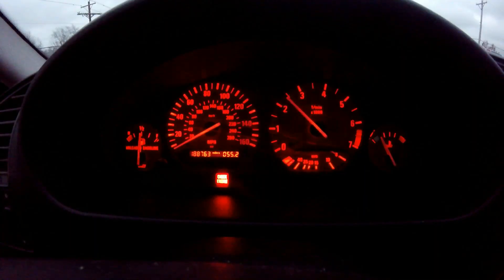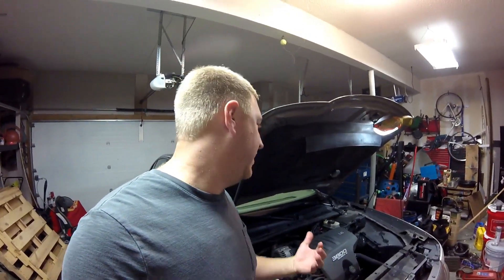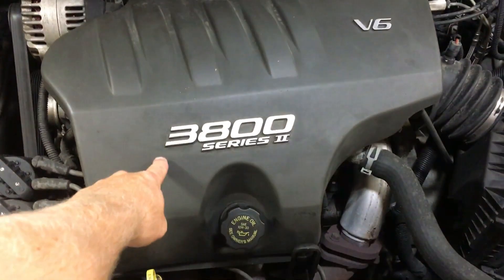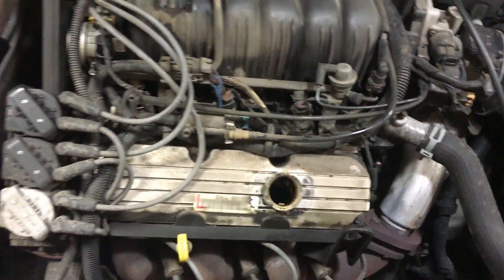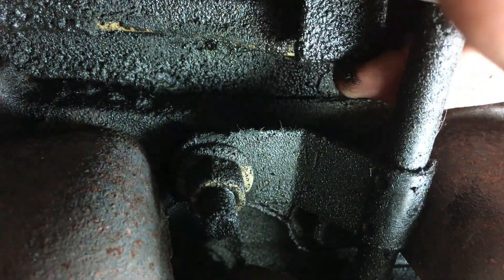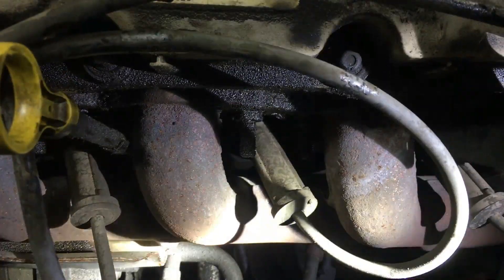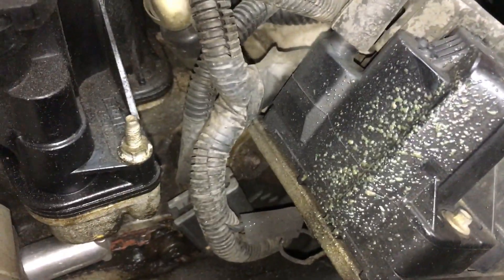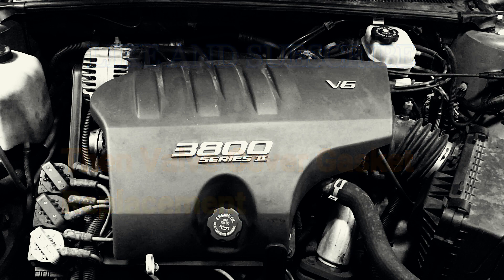Diagnosis of oil leaks on a GM 3800 V6 - Valve cover gaskets and intake manifold gaskets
Diagnosis of oil leaks on a GM 3800 V6

---VALVE COVER GASKETS---

AC Delco valve cover gasket (need to order 2)
AC Delco Silicone Sealant
Dorman Coolant Elbows

---INTAKE MANIFOLD GASKETS---

Fel-Pro Upper Intake Plenum Gasket Set
Fel-Pro Lower Intake Gasket Set (Updated Design)
Upper Intake Plenum (If needed)

---TOOLS USED---

INGERSOLL RAND 3101G 1/4" Heavy Duty Angle Die Grinder
Ingersoll Rand (2015MAX) 3/8" Hammerhead Low Profile Impact Ratchet Wrench
Milwaukee 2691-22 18-Volt Compact Drill and Impact Driver Combo Kit
GEARWRENCH 12 Pc. 12 Pt. Flex Head Ratcheting Combination Wrench Set, Metric - 9901D